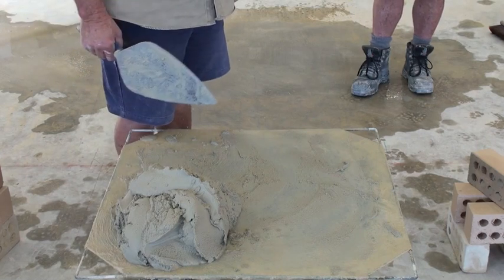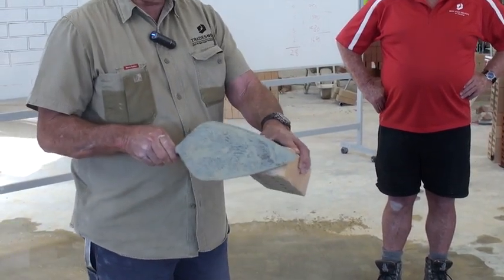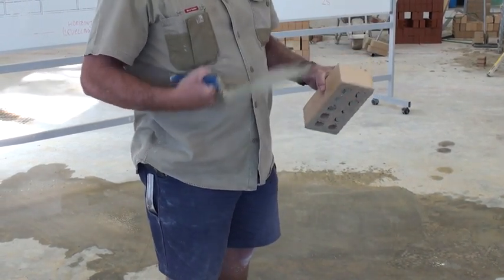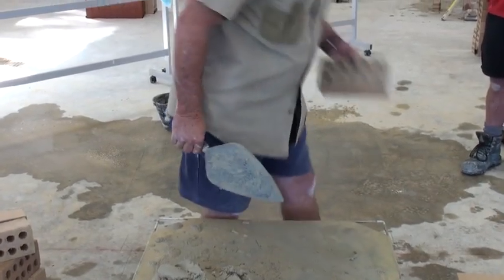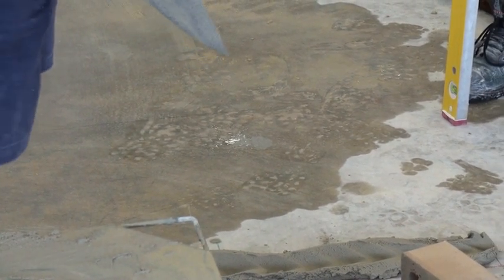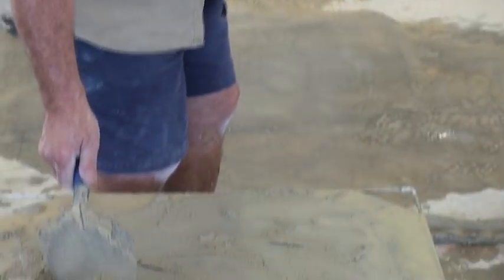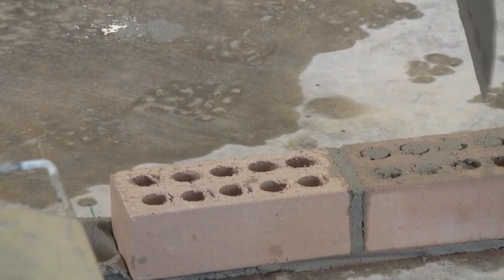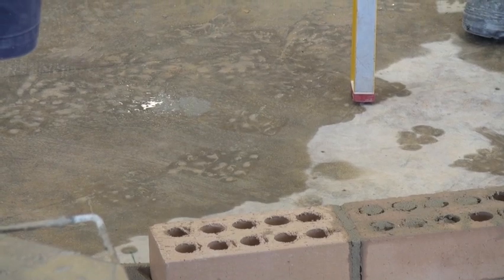How to butter a Brick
The Noble Art of Bricklaying, here at Trades North we pride ourselves on quality, our Students are taught by the best and the quality of Apprentices we teach are sought by a lot of tradesmen & Builders.
...You can view other demo's on my YouTube channel